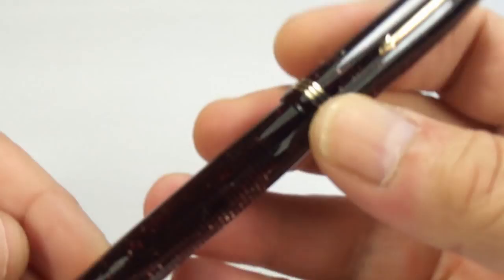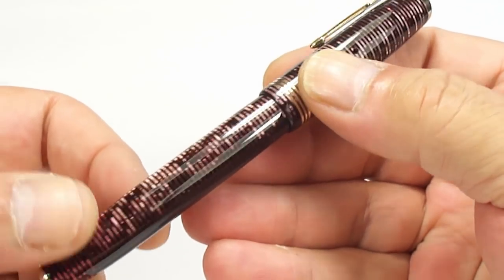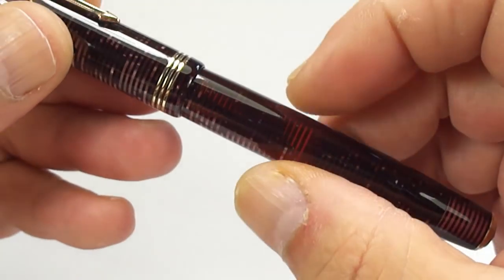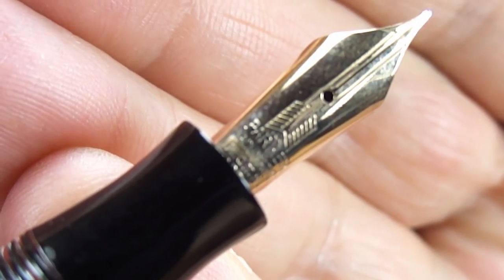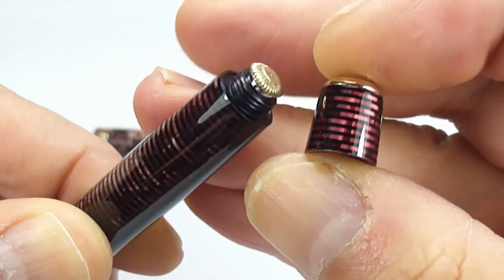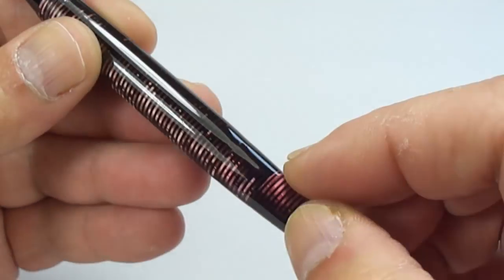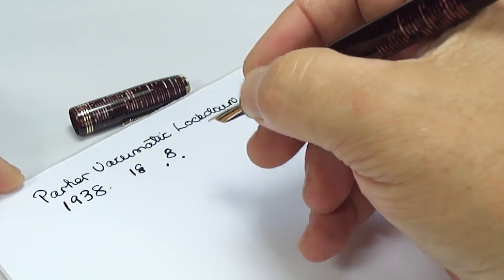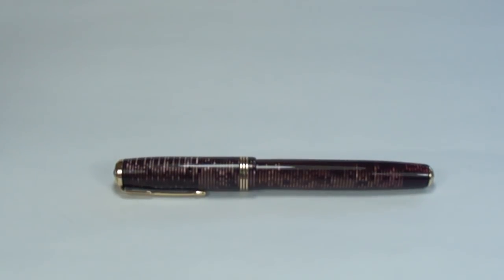PARKER VACUMATIC LOCKDOWN FOUNTAIN PEN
Parker Vacumatic Standard fountain pen made in Canada circa 1938 in burgundy pearl with G/F trim  and a Parker Vacumatic Canadian 18 nib. The pen has a lovely transparent barell with a date number 8.. A stunning example in full working order.